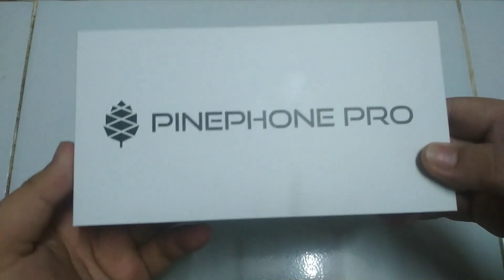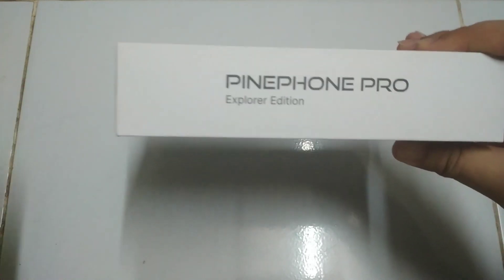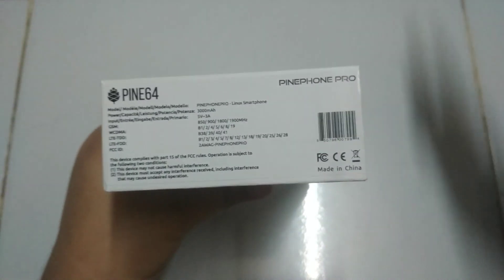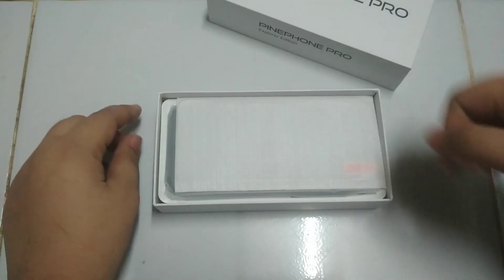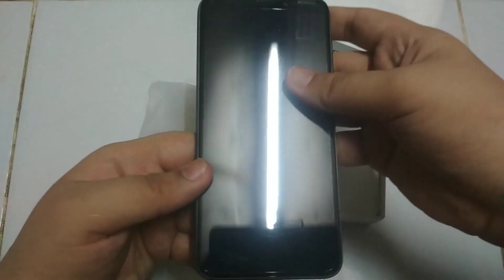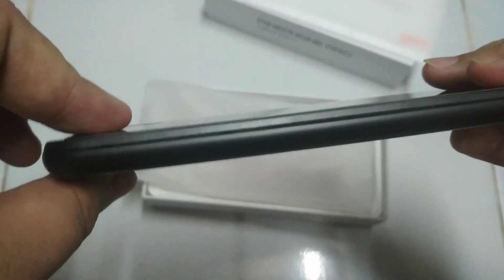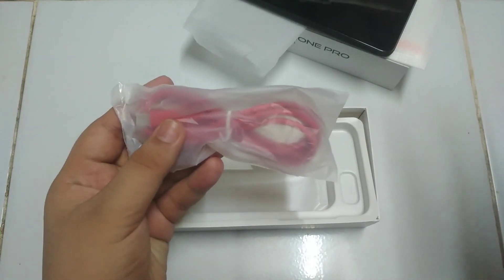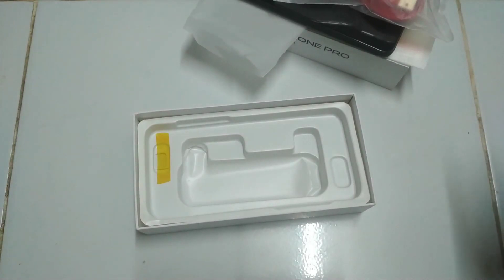PinePhone Pro Developer Edition Unboxing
I just got the PinePhone Pro Developer Edition, keep in mind that the packaging *might* differ from the actual "Explorer Edition".